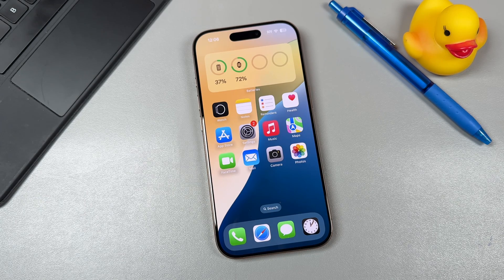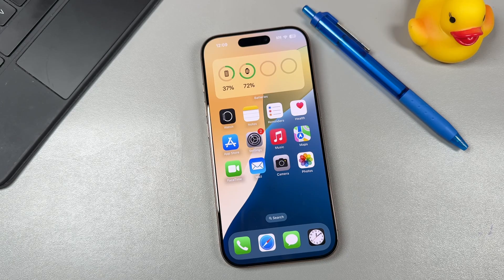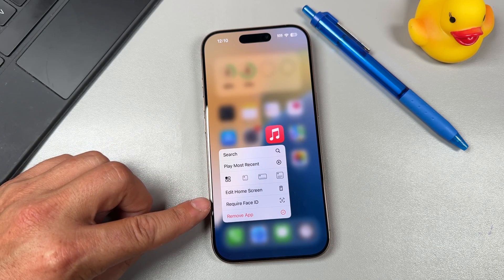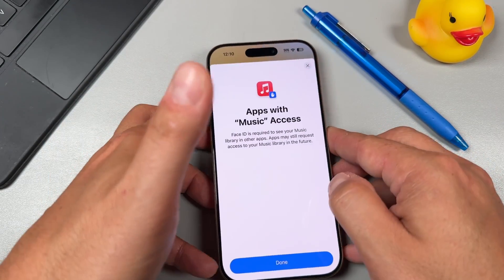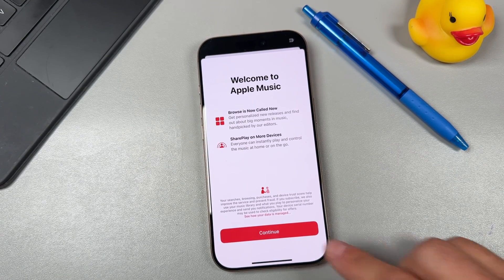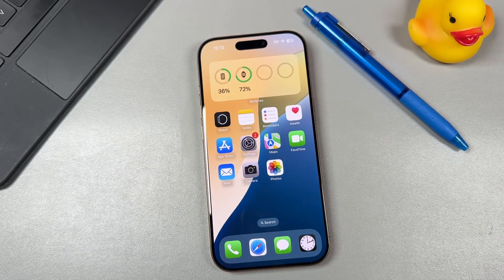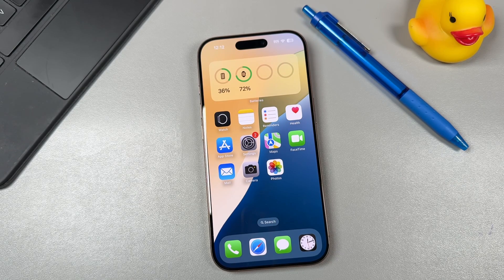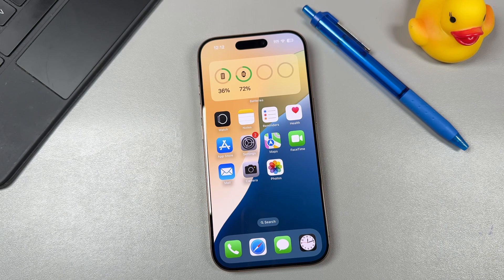How To Password Lock Apps iPhone & iPad With Face ID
Welcome to how to password lock apps iPhone & iPad edition. This tutorial will show you how to lock apps on the iPhone with Face ID, Touch ID or a Passcode, and the process is very simple. So watch as this iOS 18 App lock feature will show you how to secure the iPhone 16 Pro max or older. To start, tap and hold your finger on the app you want to password protect. When the options appear, you will see either Reqire Face ID, Require Touch ID, or Require passcode. Tap the option, and now you have learned how to password lock iPhone apps. iPhone security is very important and being able to password protect the photos app or files app where personal information may be is priceless.